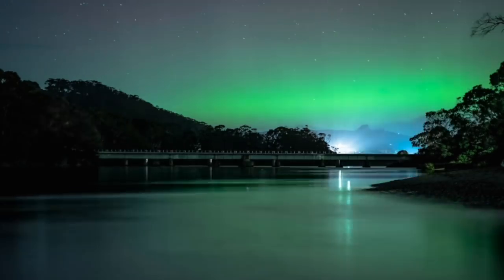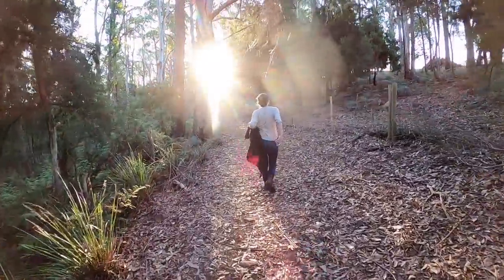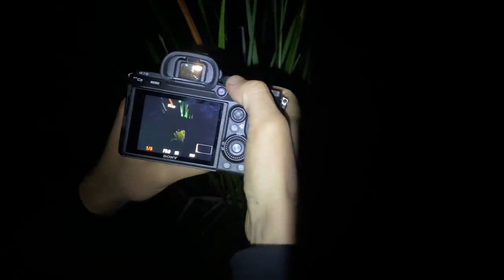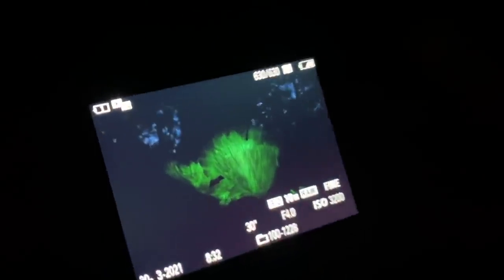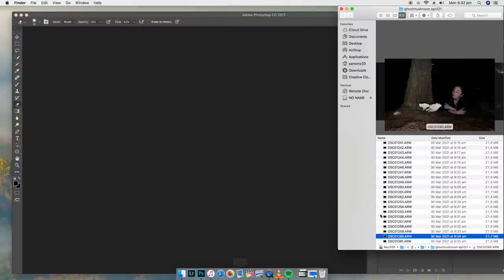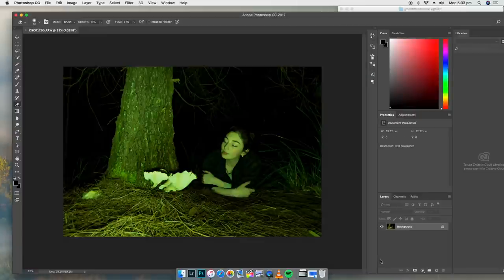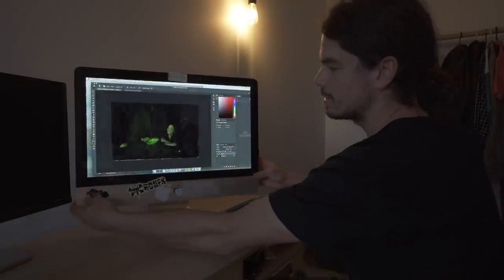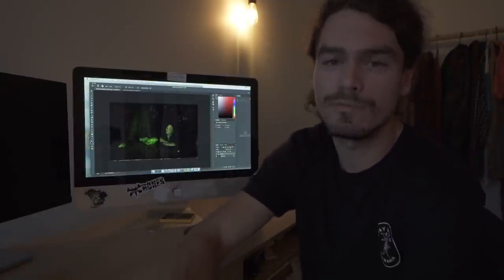These Mushrooms GLOW in the Dark!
Autumn is here, and this means mushroom hunting in Tasmania!
 In this video I head out with Erin in search of Ghost Mushrooms. I'll run through the settings you'll need to photograph your own mushrooms and a give you a quick photoshop editing tutorial to combine 2 seperate exposures into one.